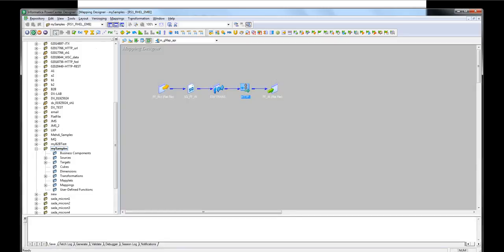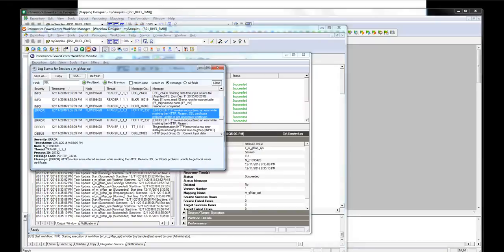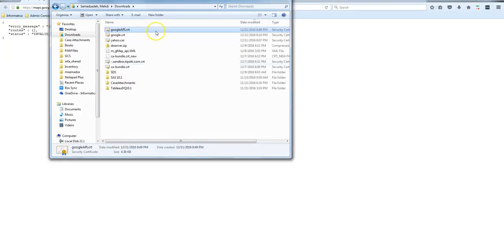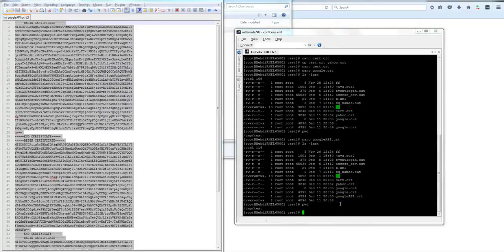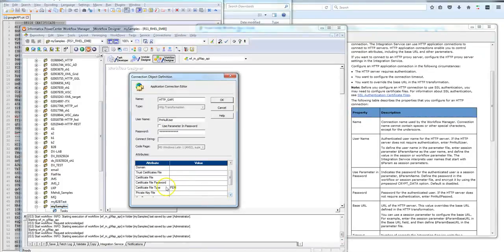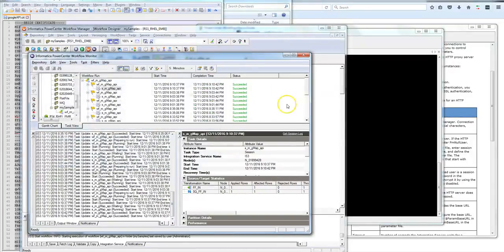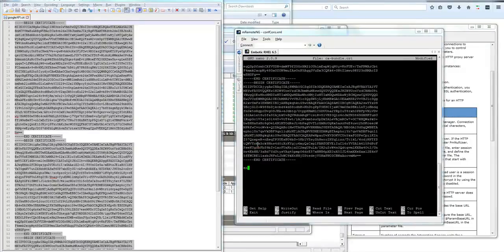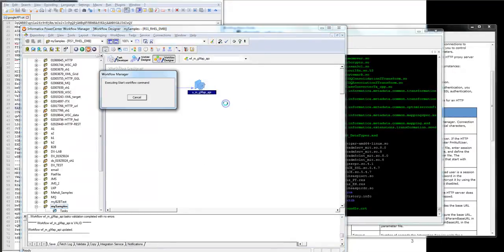HOW TO: Use FireFox to download WSP certificates and append them to ca-bundle.crt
This video describes how to append required certificates to ca-bundle.crt FireFox.